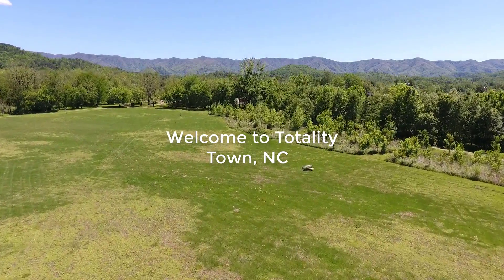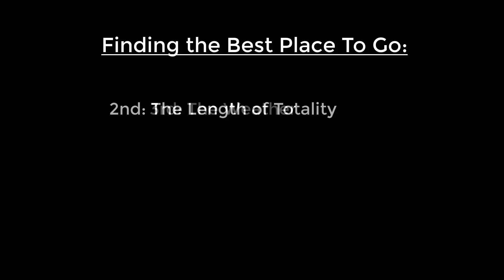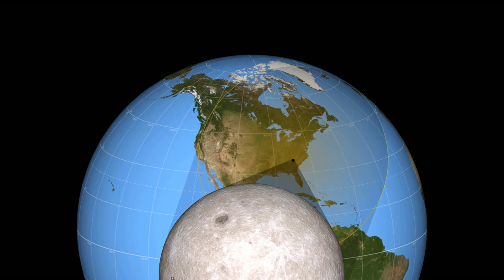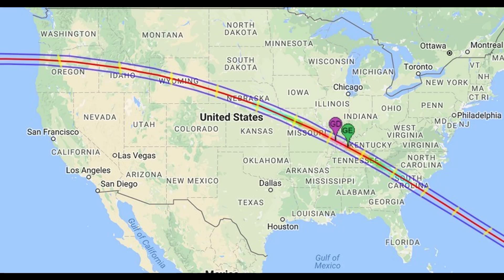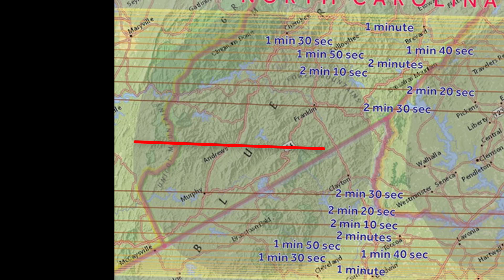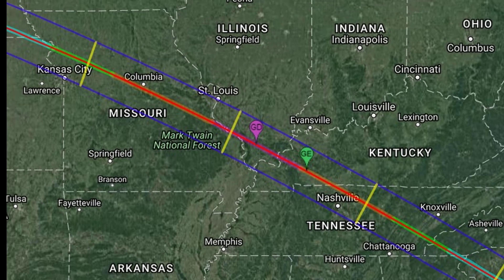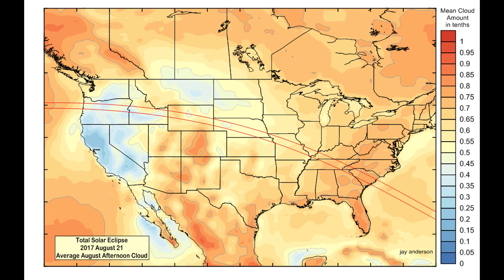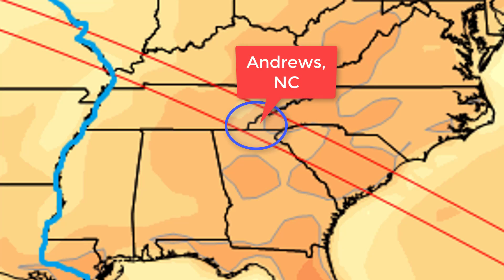Totality Town 2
How to determine the best place to go for a total solar eclipse.